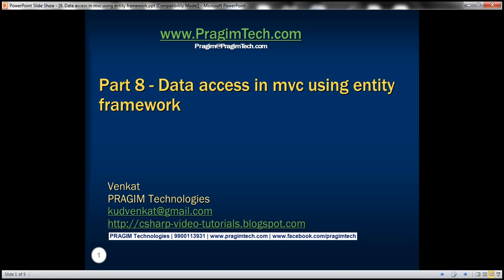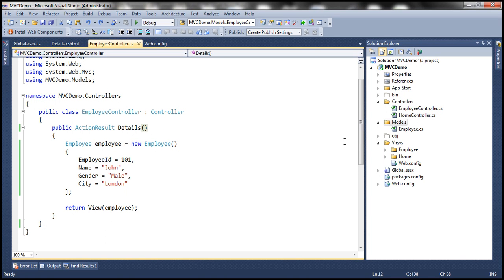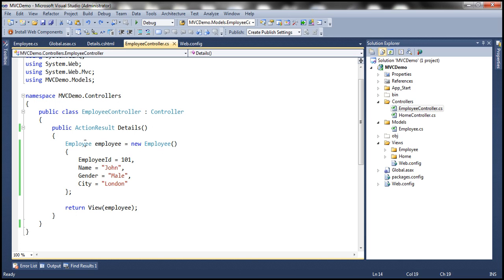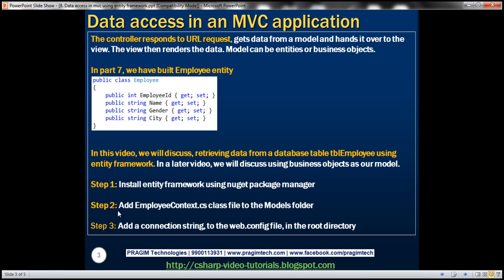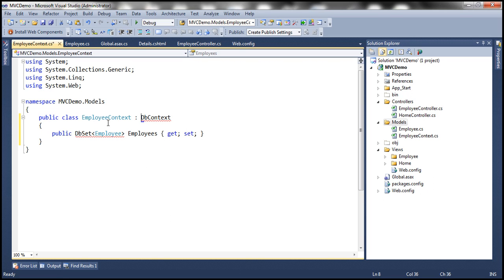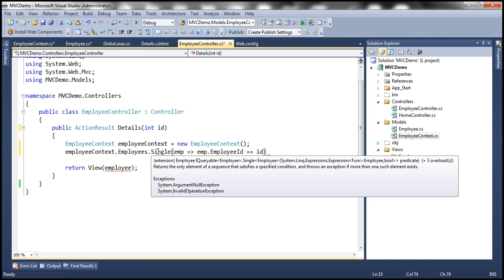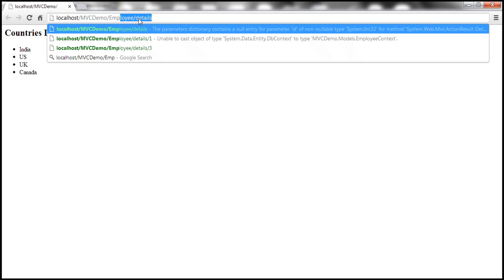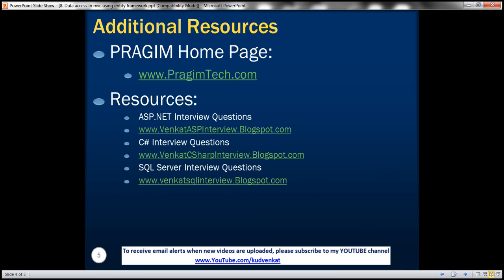Part 8 Data access in mvc using entity framework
The controller responds to URL request, gets data from a model and hands it over to the view. The view then renders the data. Model can be entities or business objects.

In part 7, we have built Employee entity.
public class Employee
    public int EmployeeId { get; set; }

In this video, we will discuss, retrieving data from a database table tblEmployee using entity framework. In a later video, we will discuss using business objects as our model.

Step 1: Install entity framework, if you don't have it installed already on your computer. At the time of this recording the latest version is 5.0.0.0. Using nuget package manager, is the easiest way to install. A reference to EntityFramework.dll is automatically added.
Open visual studio - Tools - Library Package Manager - Manage NuGet Packages for Solution

Step 2: Add EmployeeContext.cs class file to the Models folder. Add the following "using" declaration.
using System.Data.Entity;

Copy & paste the following code in EmployeeContext.cs
public class EmployeeContext : DbContext
        // Replace square brackets, with angular brackets
        public DbSet[Employee] Employees {get; set;}

EmployeeContext class derives from DbContext class, and is responsible for establishing a connection to the database. So the next step, is to include connection string in web.config file.

Step 3: Add a connection string, to the web.config file, in the root directory.

Step 4: Map "Employee" model class to the database table, tblEmployee using "Table" attribute as shown below.
[Table("tblEmployee")]
public class Employee

Note: "Table" attribute is present in "System.ComponentModel.DataAnnotations.Schema" namespace.

Step 5: Make the changes to "Details()" action method in "EmployeeController" as shown below.
public ActionResult Details(int id)
    EmployeeContext employeeContext = new EmployeeContext();
    Employee employee = employeeContext.Employees.Single(x =] x.EmployeeId == id);

Step 6: Finally, copy and paste the following code in Application_Start() function, in Global.asax file. Database class is present "in System.Data.Entity" namespace. Existing databases do not need, database initializer so it can be turned off.
Database.SetInitializer[MVCDemo.Models.EmployeeContext](null);

That's it, run the application and notice that the relevant employee details are displayed as expected.